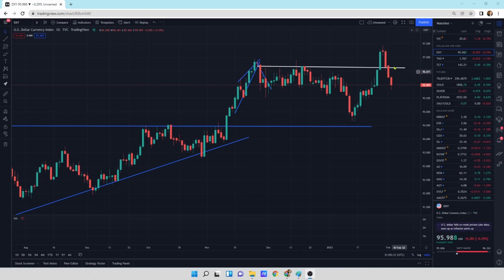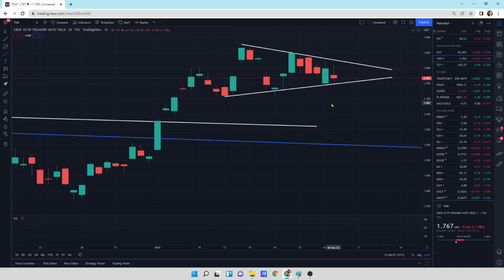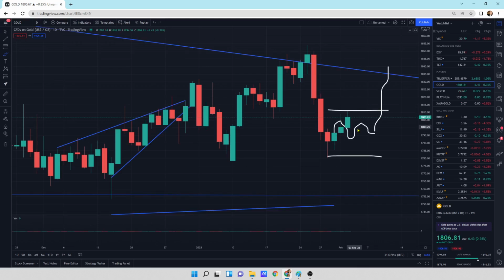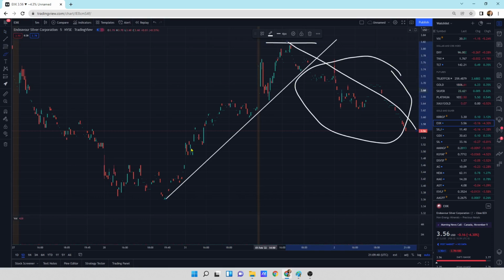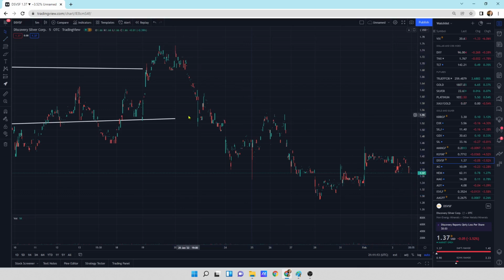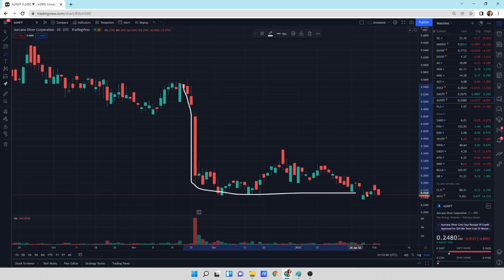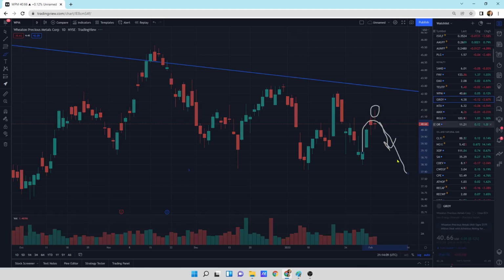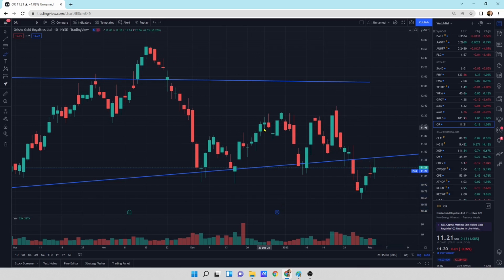Gold and Silver: Technical Analysis: Choppy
Could see some more downside here if the sellers decide to step in here. Some of the companies are looking a little weak and the sellers have control.